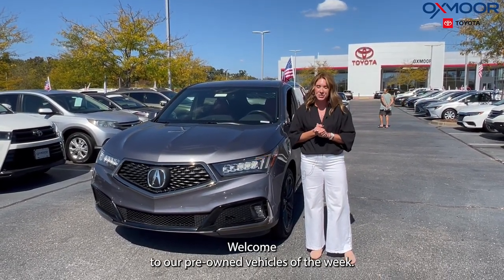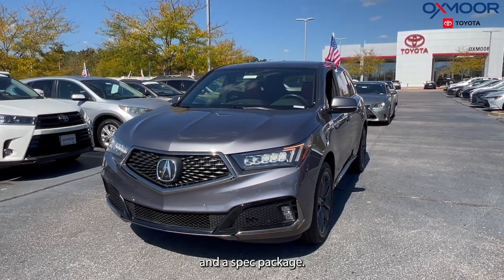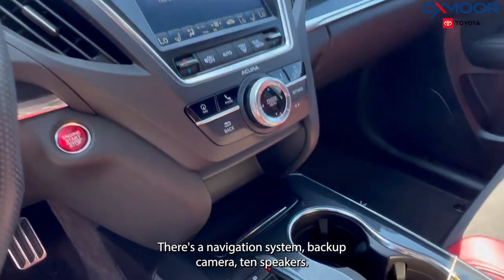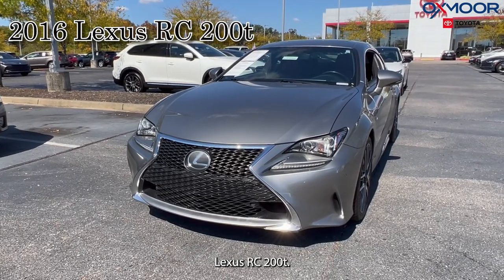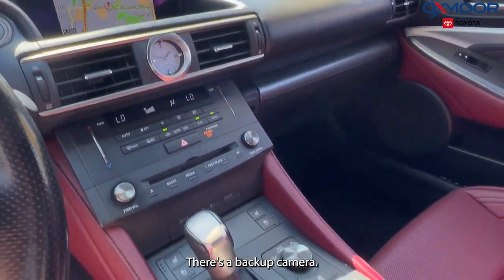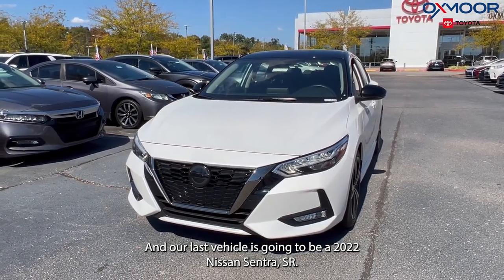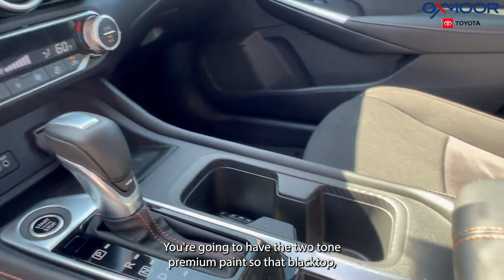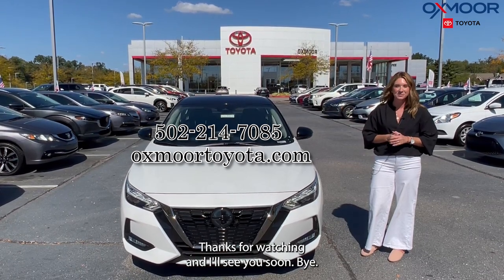Oxmoor Toyota Weekly Used Car Specials, For Sale in Louisville, KY 10/4/23.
Oxmoor Toyota
8003 Shelbyville Road